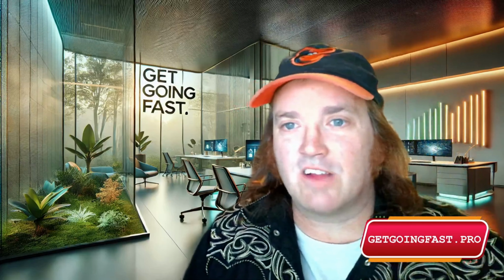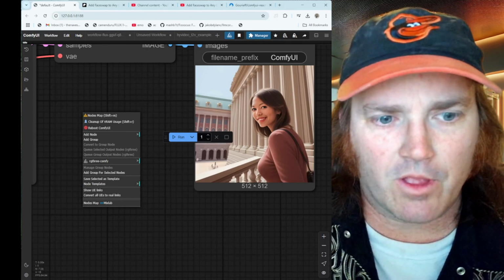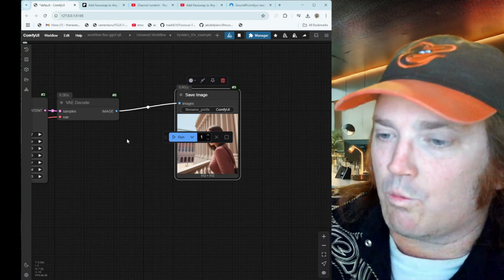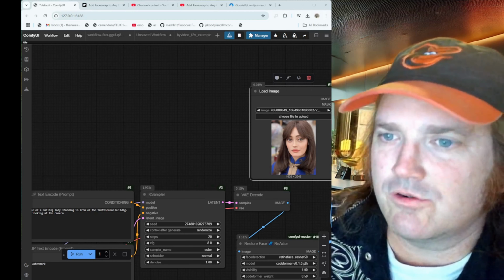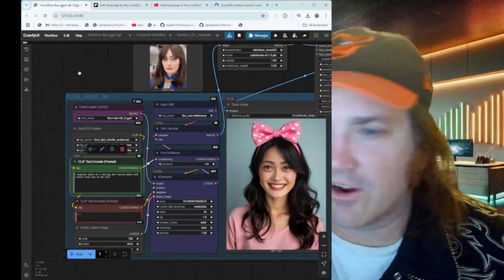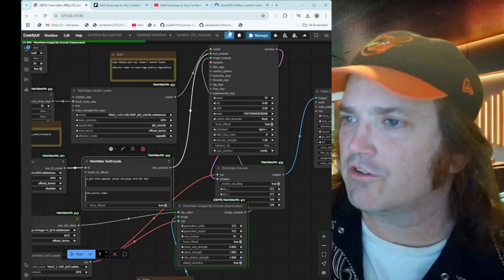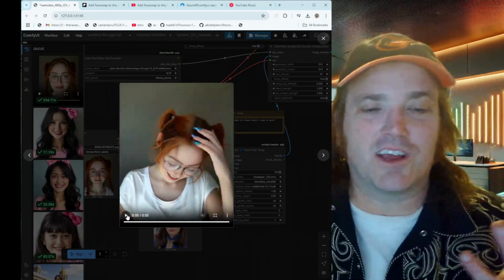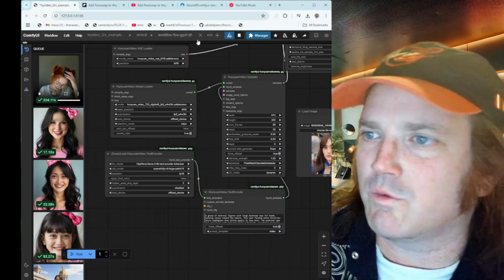Use Reactor to Add Faceswap to ANY ComfyUI Workflow (Including Wan2.1 & Hunyuan)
Looking for a quick and easy way to add Faceswapping to your workflows? We walk through how to use Reactor to bring free and easy Faceswapping to any ComfyUI workflow. Starting with basic image generation, we show how to set up and add powerful nodes to your existing ComfyUI workflows. Even when sing Flux, WAN2.1, and Hunyuan!  It’s a simple process that takes just moments to get working. You'll be surprised how easy this step-by-step process is to understand and implement